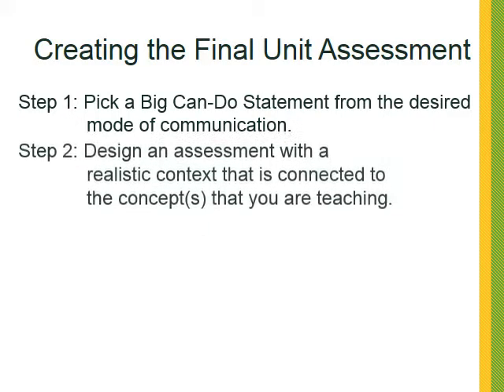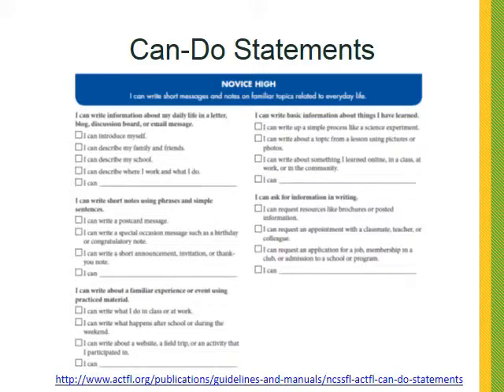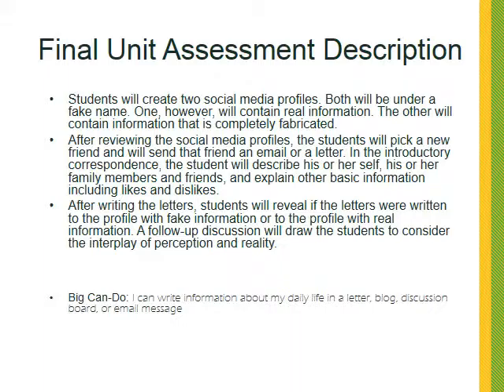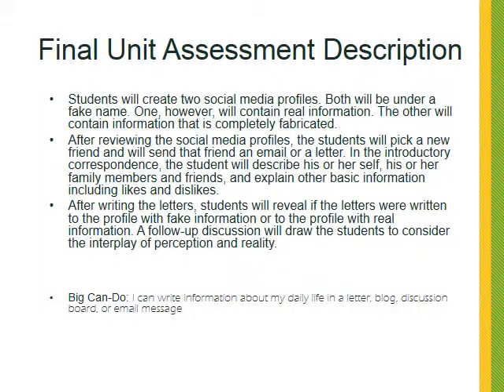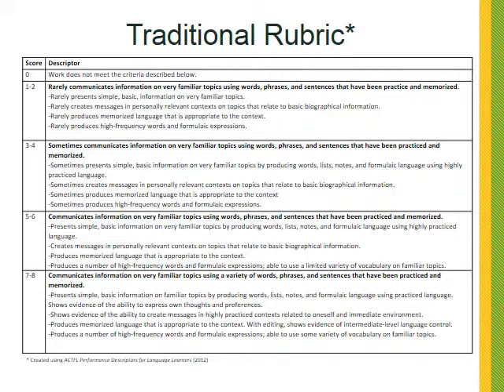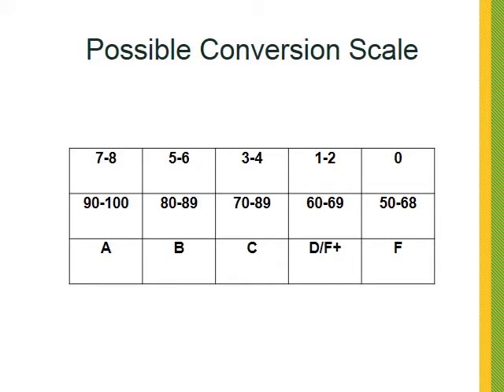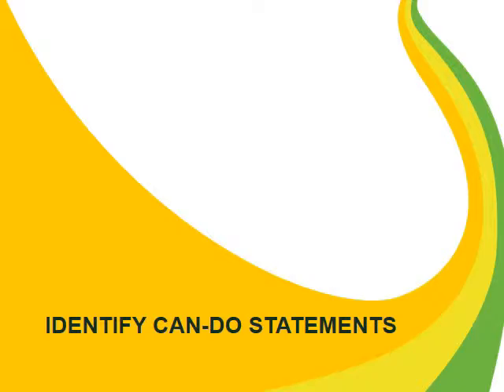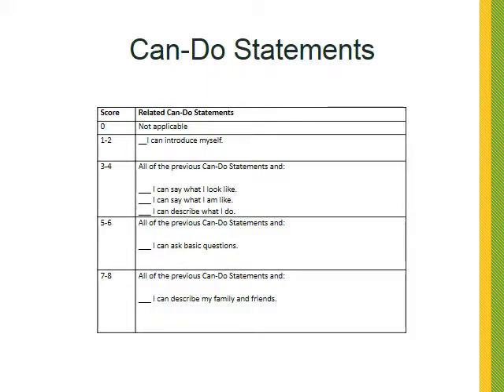Ongoing Assessment Part 1